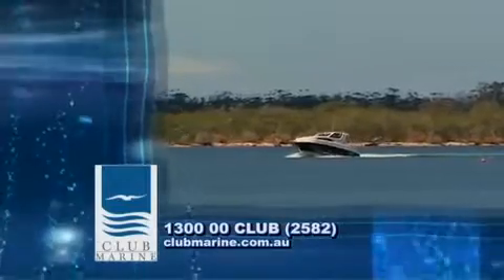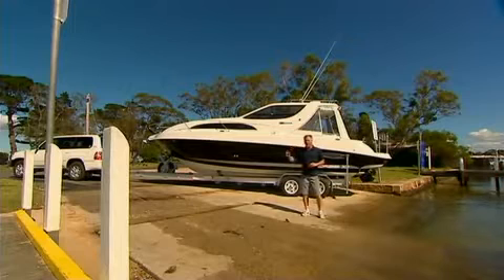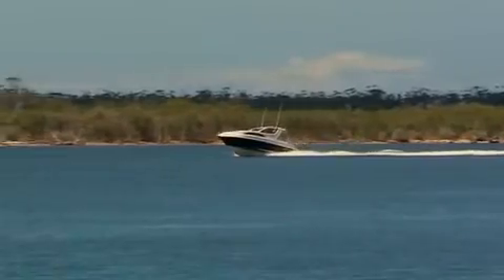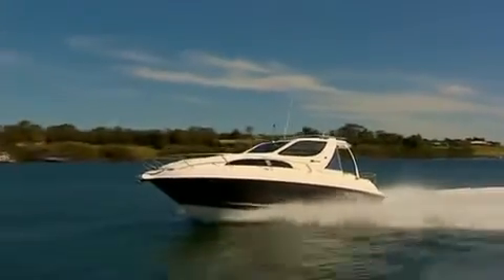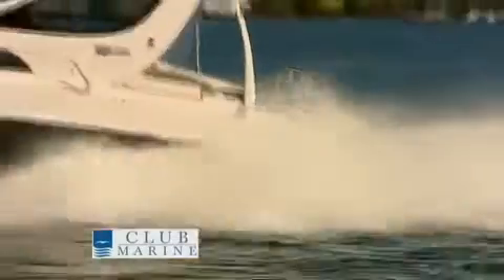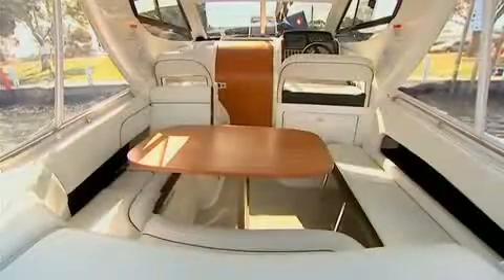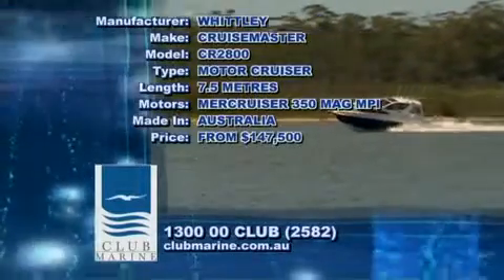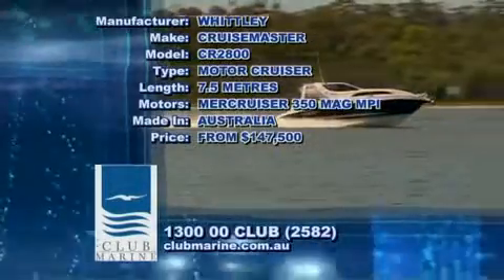CR2800 Review - The Boatique Series 2 EP12